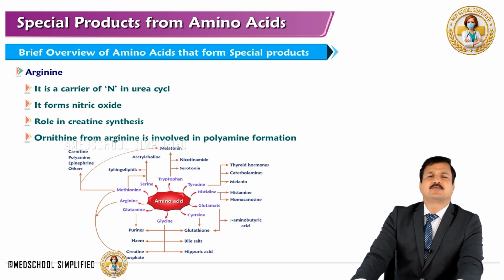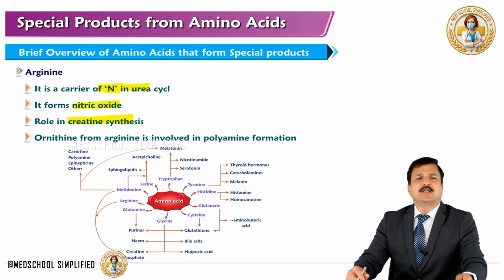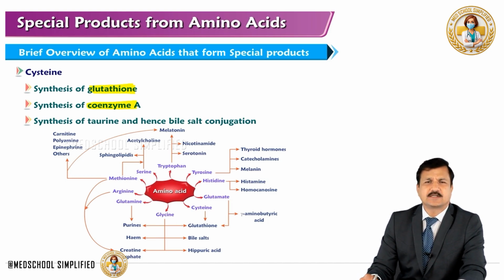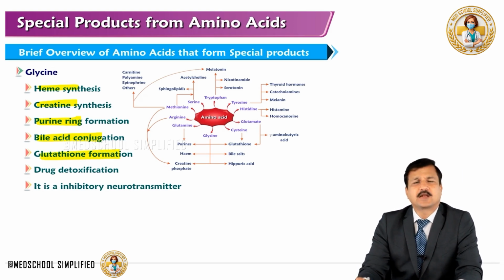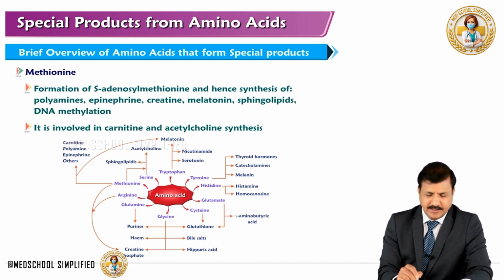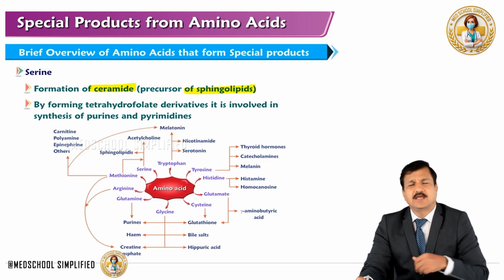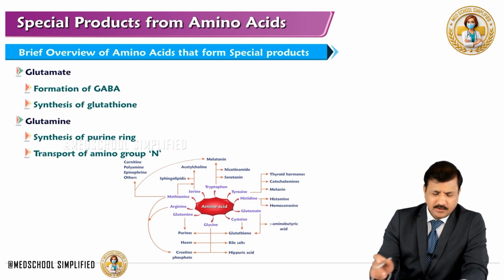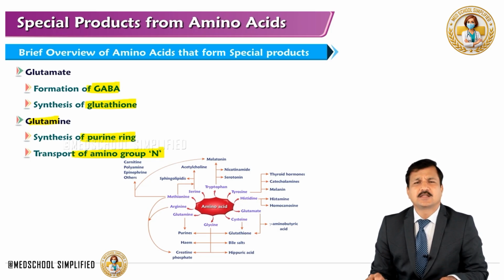12. Special Products from Amino Acids | Overview Lecture Medical Biochemistry MBBS 1st Year | USMLE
Special Products from Amino Acids | Overview Lecture | Medical Biochemistry | MBBS 1st Year | USMLE Step 1

👋 Hey future doctors and biochem enthusiasts! Did you know that amino acids are not only the building blocks of proteins but also the precursors of many vital biological molecules? 🤯 These derivatives — called special products from amino acids — play key roles in neurotransmission, energy metabolism, detoxification, pigmentation, and cell growth.

This overview lecture gives you a big-picture understanding of all the major products derived from amino acids — an absolute high-yield topic for MBBS, NEET PG, FMGE, and USMLE Step 1. 🧬📚

📚 In this lecture, we’ll explore:

🌟 Key Special Products of Amino Acids

1️⃣ Biogenic Amines (Neurotransmitters & Mediators)

Histamine from Histidine → allergy, gastric acid secretion, neurotransmission.

Serotonin & Melatonin from Tryptophan → mood, sleep, circadian rhythm.

Catecholamines (Dopamine, Norepinephrine, Epinephrine) from Tyrosine → fight-or-flight response.

GABA from Glutamate → major inhibitory neurotransmitter.

2️⃣ Energy & Metabolic Compounds

Creatine & Creatine Phosphate from Glycine, Arginine, Methionine → ATP buffer in muscle.

Carnitine from Lysine & Methionine → transport of fatty acids into mitochondria.

3️⃣ Pigments & Structural Compounds

Melanin from Tyrosine → skin, eye, and hair pigmentation.

Heme & Porphyrins from Glycine + Succinyl-CoA → oxygen transport & cytochromes.

Polyamines (Putrescine, Spermidine, Spermine) from Ornithine, Arginine, Methionine → DNA stabilization & cell growth.

4️⃣ Detoxification & Antioxidants

Glutathione (GSH) from Glutamate, Cysteine, Glycine → antioxidant defense, detoxification.

Taurine from Cysteine → bile salt conjugation, CNS function.

🩺 Clinical Correlations

PKU (Phenylalanine → Tyrosine defect): ↓ catecholamines, melanin.

Albinism: tyrosinase deficiency → no melanin.

Parkinson’s disease: ↓ dopamine synthesis.

Myocardial infarction: ↑ creatine kinase (CK) in serum.

Primary carnitine deficiency: defective fatty acid oxidation → hypoketotic hypoglycemia.

Urea cycle & Polyamine disorders: growth and neurologic defects.

🎯 Exam Integration

Know the precursor amino acid → product → function → clinical defect.

These are frequently tested in USMLE Step 1, NEET PG & FMGE as both direct recall and case-based questions.

Your support keeps us motivated to create more simplified, exam-ready content. 🙌

❓Got requests for detailed videos on each derivative (e.g., Catecholamines, Serotonin, Creatine)? Drop them in the comments below — we’d love to cover them one by one! 😊